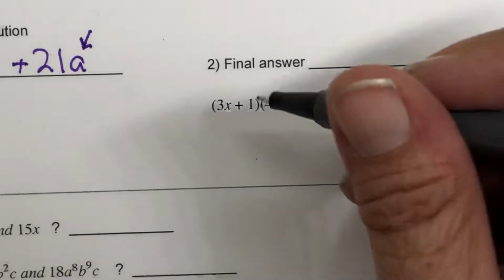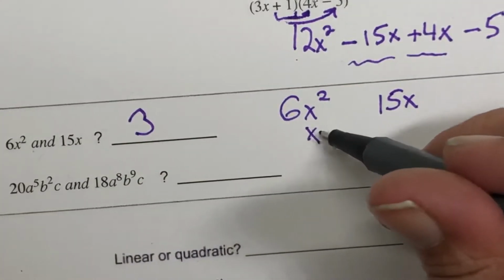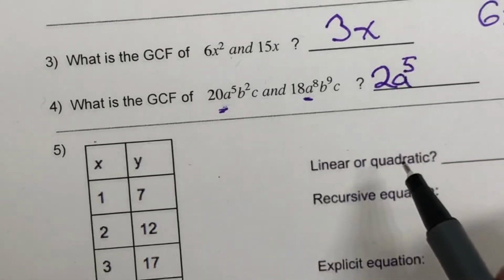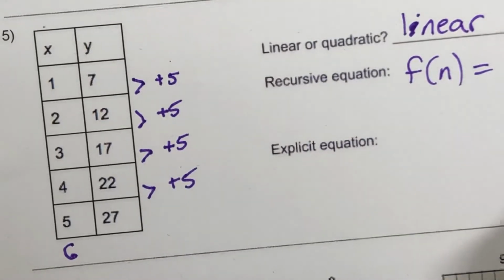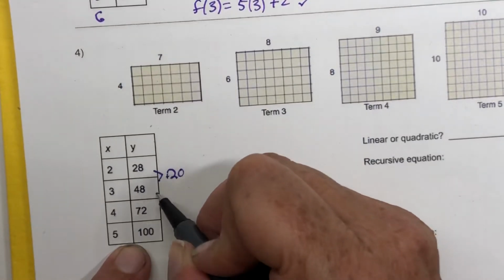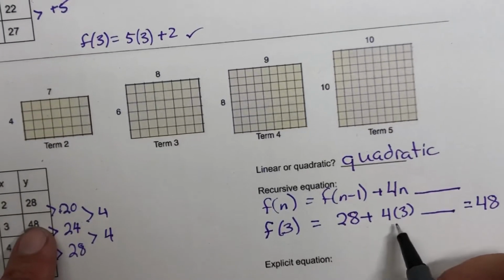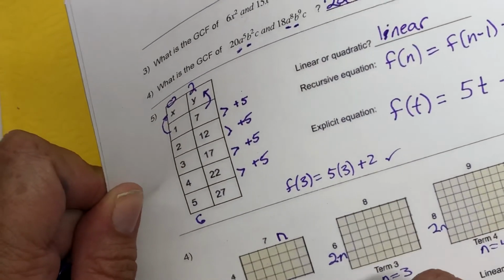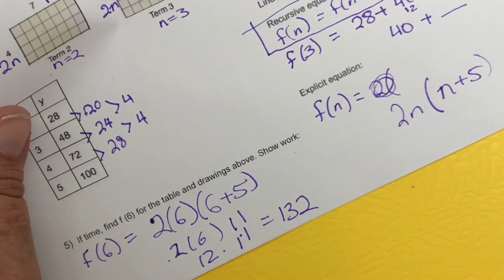October 8, 2019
Modules 1.1-1.3 quiz